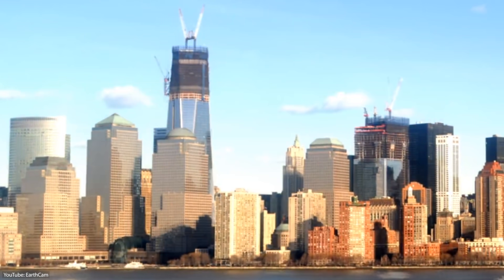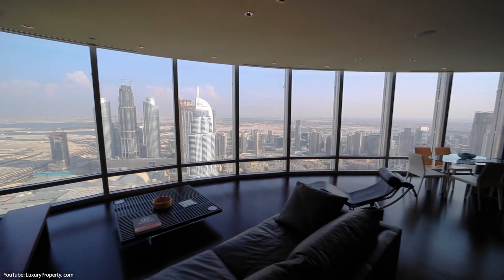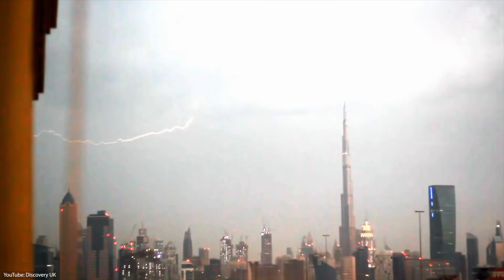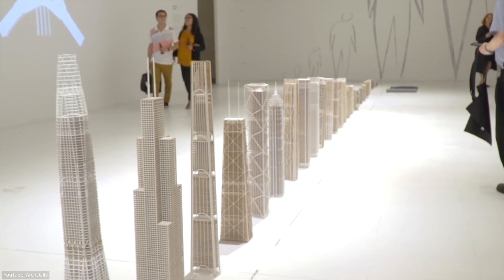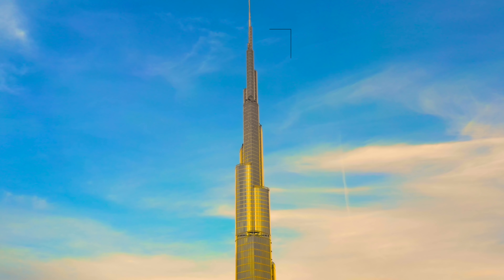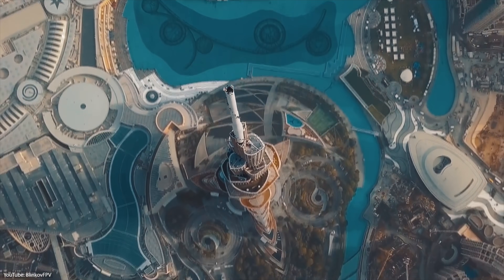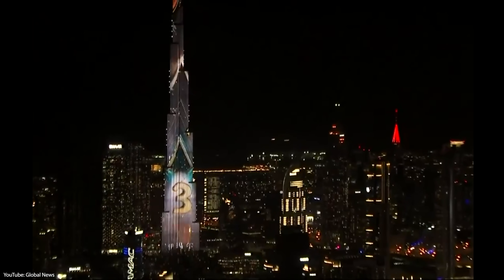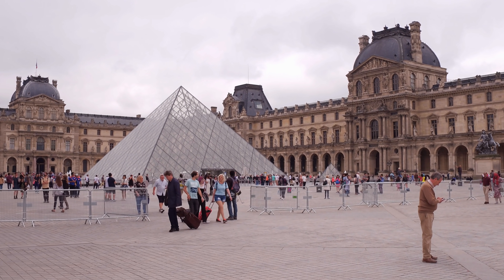Burj Khalifa: Building the World's Tallest Skyscraper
Burj Khalifa - The Tallest Skyscraper in the World. In this video, we go over the Construction and History of the Burj Khalifa in Dubai!